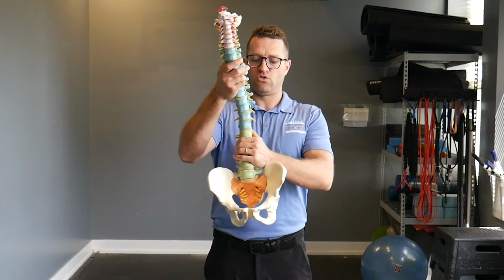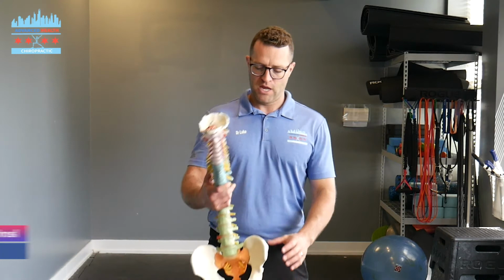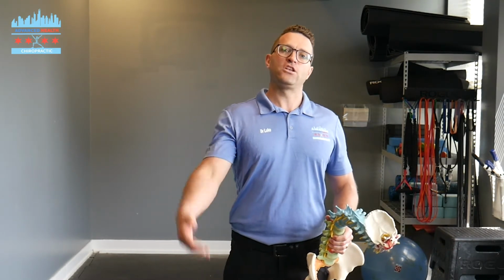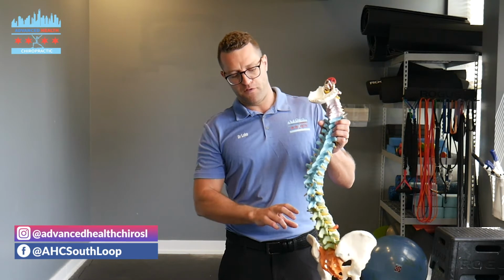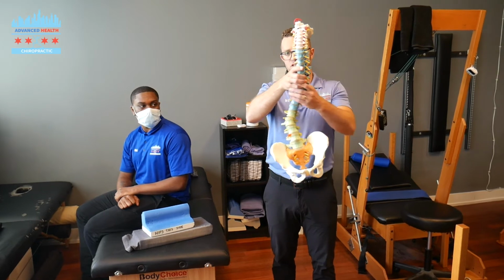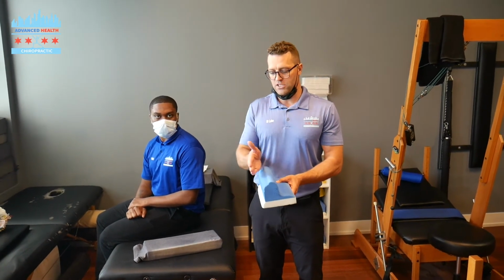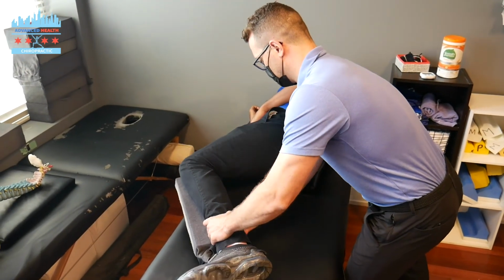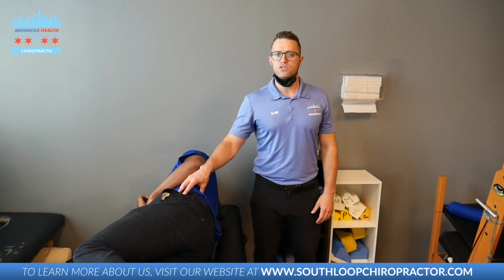What is Scoliosis | Scoliosis Awareness Month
At Advanced Health Chiropractic, South Loop. Our focus is to provide an elite level of  chiropractic care for families and individuals from all walks of life – from children and teens to adults and the elderly; from pregnant women to athletes and to business professionals on the go. Our goal is to provide all of our patients with the knowledge and resources needed to allow them the freedom to live their lives fully. We treat all of our patients on an individual case by case basis, offering a holistic approach to their health, allowing us to tailor our treatment plans around each patient’s individual needs, creating long term results tailored around each patient’s lifestyle and health goals.
Our mission is to serve the south loop community by providing exceptional health care with the intent of educating our patients to be able to take charge of their health and to treat the spine and nervous system through chiropractic care and physical therapy. All of our physicians routinely treat patients with the following health ailments; auto accident and work related injuries, low back pain, neck pain, sciatica, headaches, numbness and tingling into the extremities, joint pain such as shoulder pain, hip pain, knee pain, foot and ankle pain. Also corporate lifestyle diseases such as fatigue, anxiety, low energy and digestion issues.